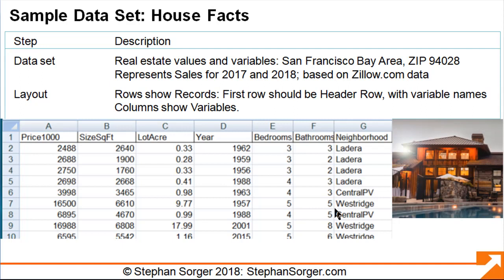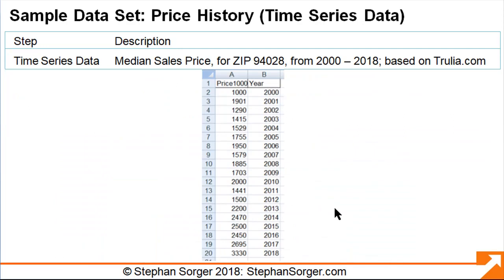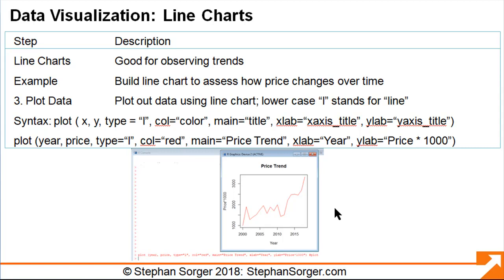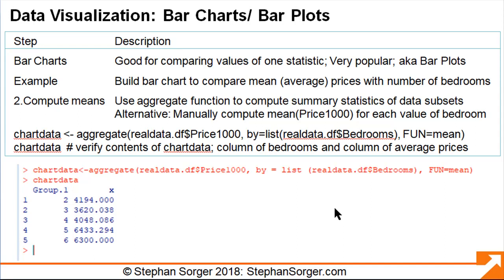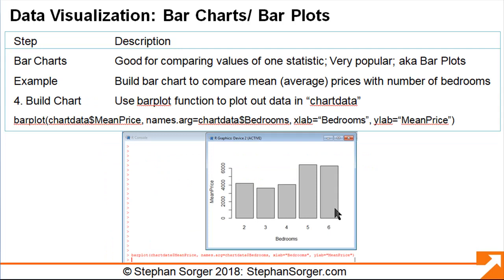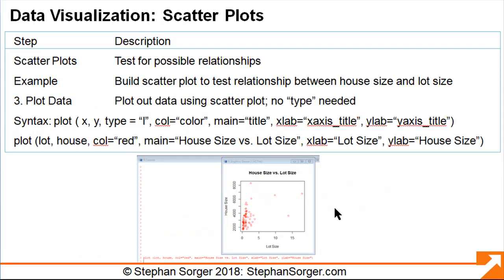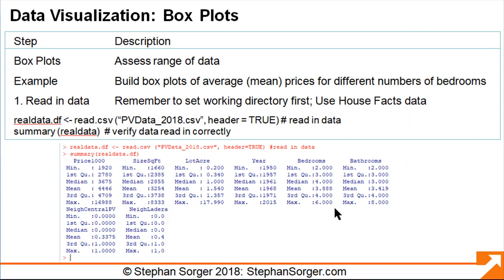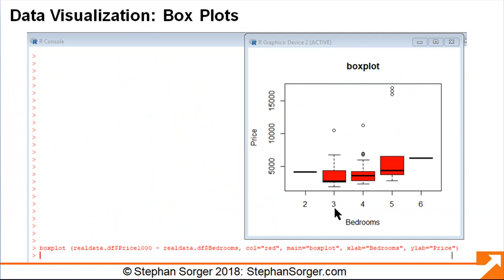Tutorial: Data Analytics in R: Data Visualization: 5 Essential Charts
This video reviews five of the most popular data visualization charts found in the popular statistical programming language known as R.

Specifically, it demonstrates how to build the following charts:

- Line Charts: Used for visualizing trends, especially over time
- Bar Charts: Great for comparing different values
- Scatter Charts: Useful for identifying potential relationships between variables
- Histograms: Good for identifying most frequent values, assessing potential segments, and identifying outliers
- Box Plots: Useful for seeing the data ranges within certain groups